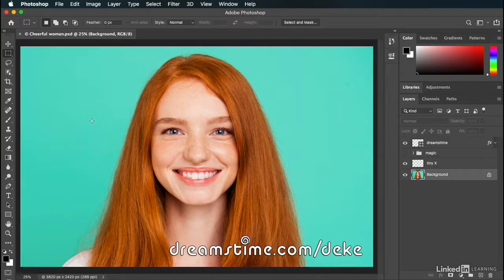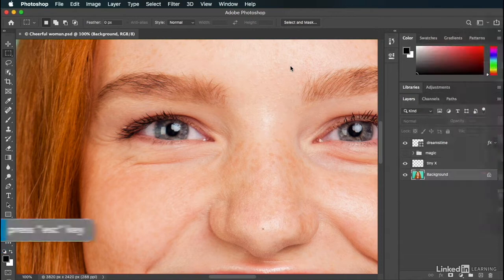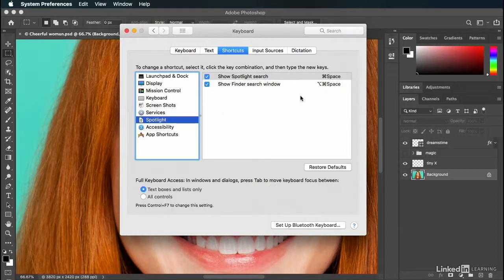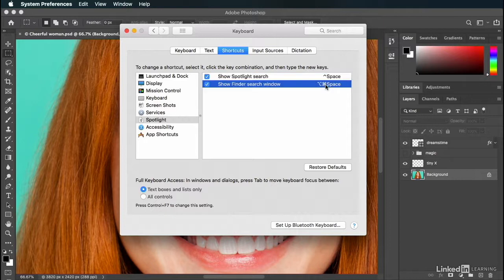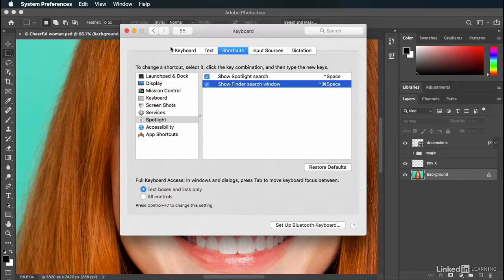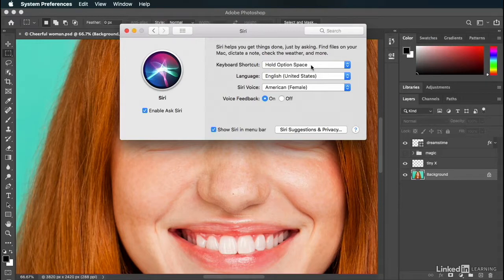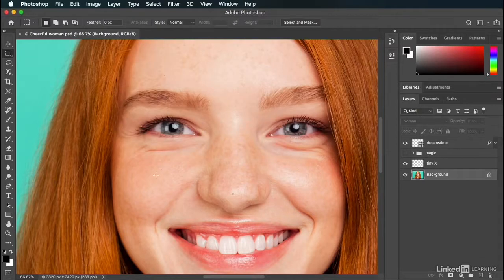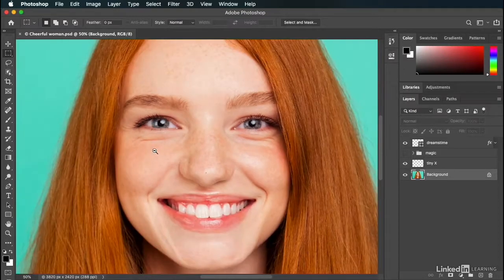013 Reassigning Spotlight and Siri on Mac الدرس الرابع عشر من دورة تعليم الفوتوشوب